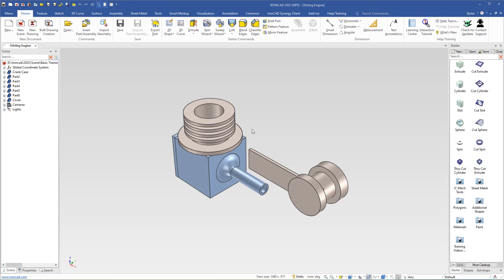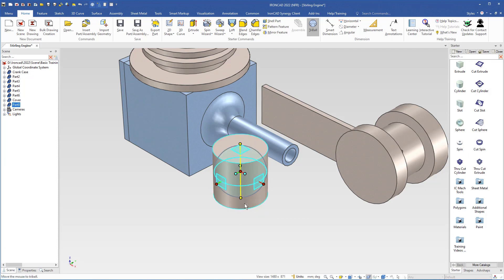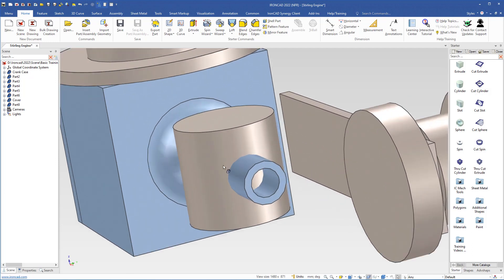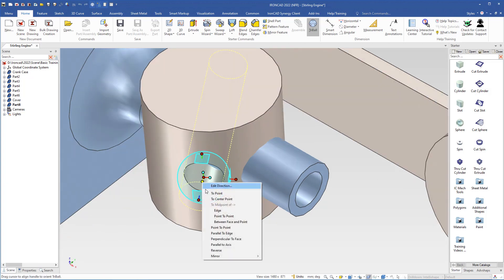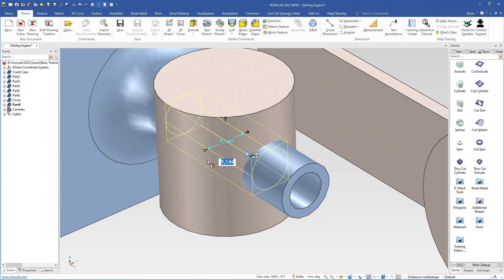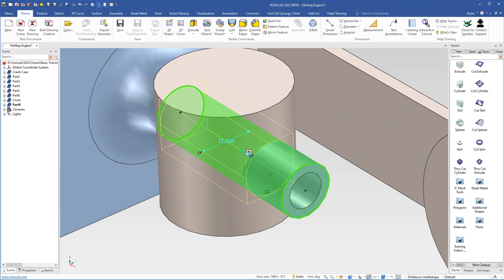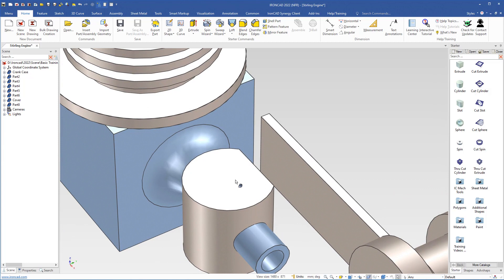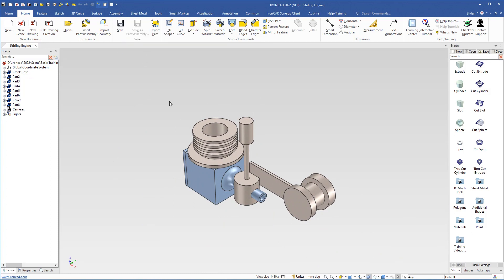IronCAD Training 21 | Stirling Engine (4/24)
Snapping the diameter (Length or Width) Sizebox handles for cylindrical shapes can be a bit tricky when the shape is placed in center of another cylindrical shape, as shown at 3:35 in this tutorial video. Avoid holding down the Shift key until the mouse cursor is close to the correct quadrant point (or cylindrical face) of the other shape. If you, by accident, snap to the center of the other cylindrical shape the dynamic update of the active cylindrical shape will stop and you will have to do it again. This is a quite common problem when you are new to the technique of dragging handles and snapping, but which you will learn how to master quite fast.

Remember that the green colored snap face/edge/vertex function is only active when you hold down the Shift key. You don't have to press the key until the mouse cursor is close to the area (face(edge/vertex) you want to snap to.